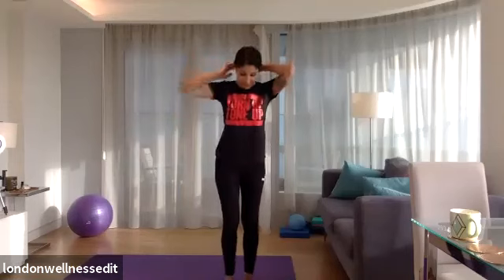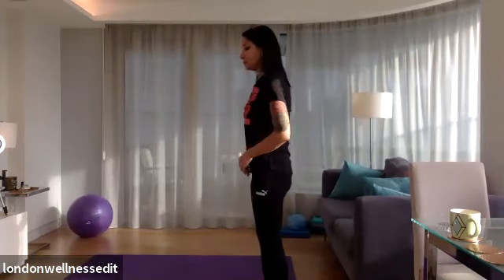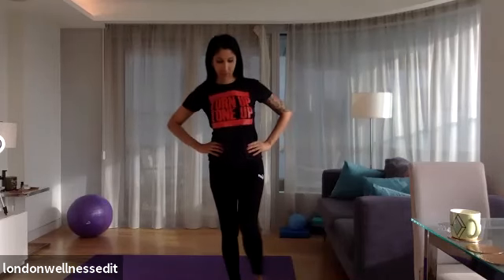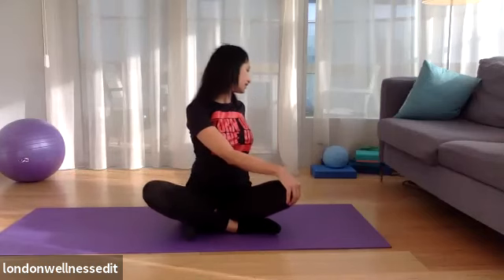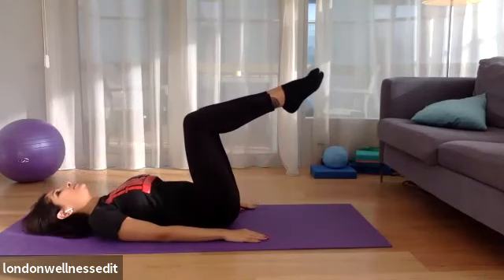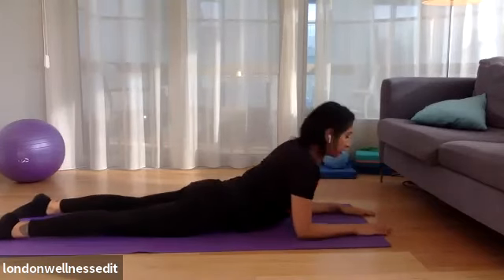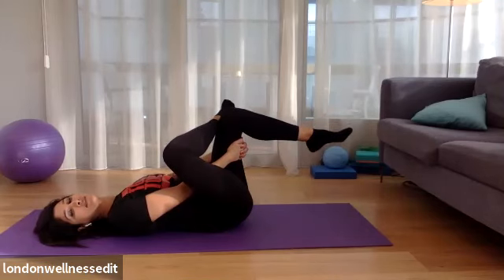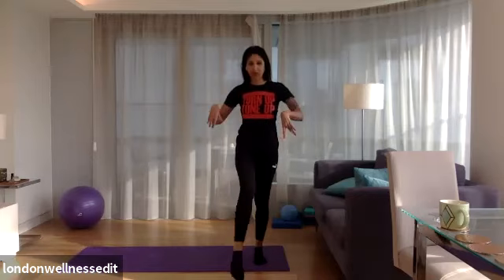Pilates Mixed Ability | 30 min with Aneequa 4th May 2020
Join Aneequa and work on your alignement and posture. To join Aneequa or any of our other exercise classes FREE & LIVE jump